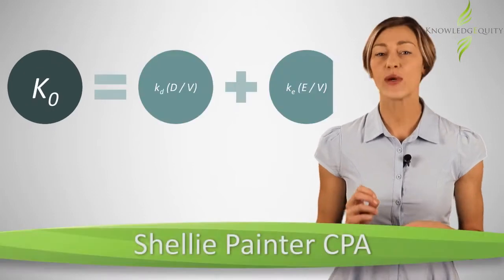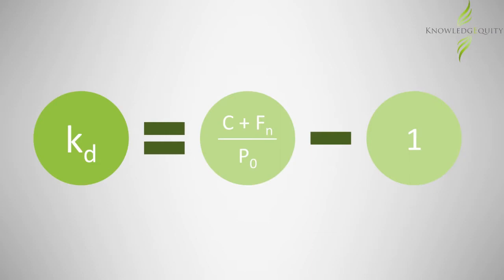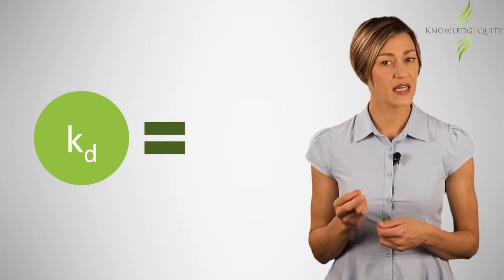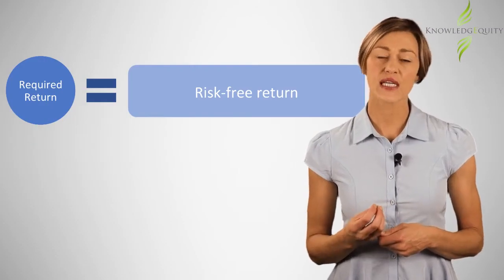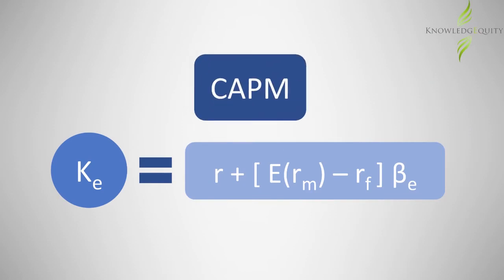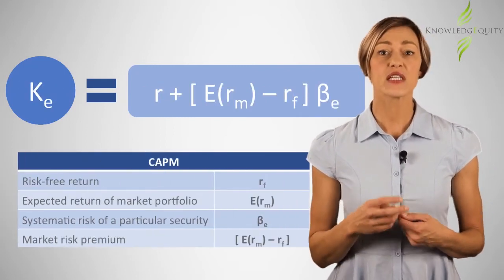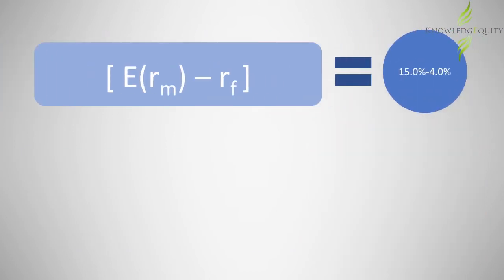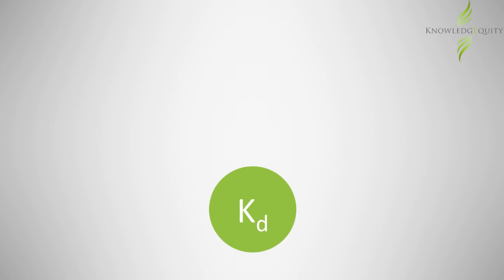CPA WACC - Cost of Debt and Equity